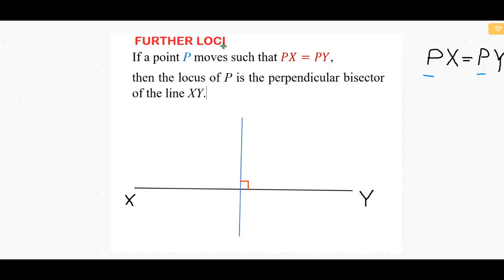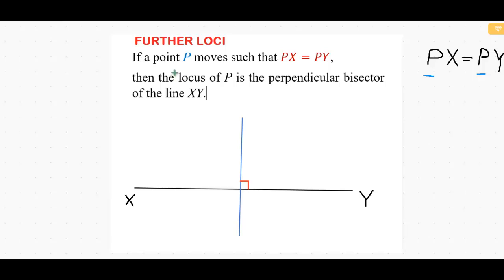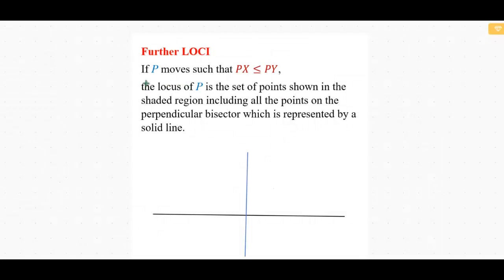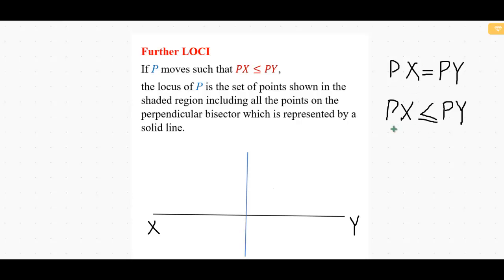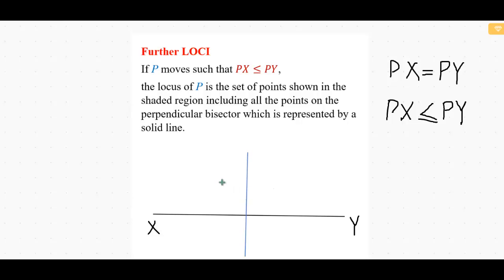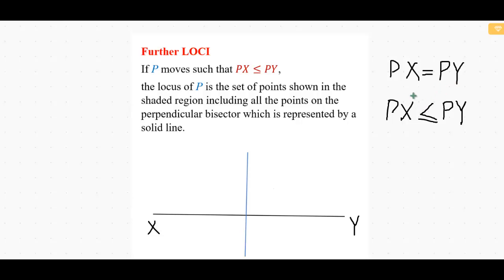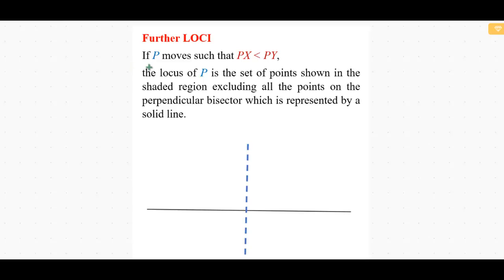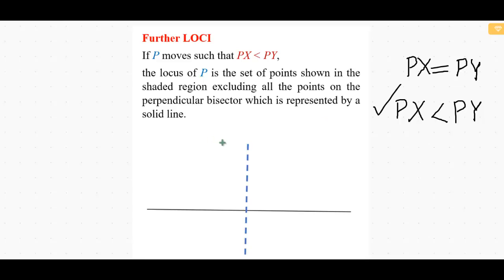Locus of Point - Nearer to One Fixed Point than Other one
Perpendicular with Inequalities